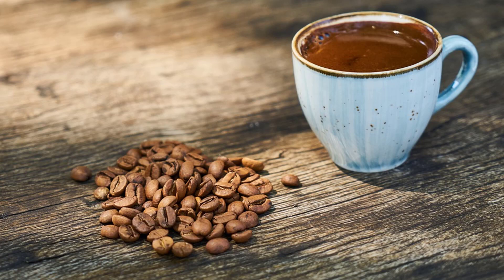How to Make Perfect Turkish Coffee? What are the Tips for Making Turkish Coffee?